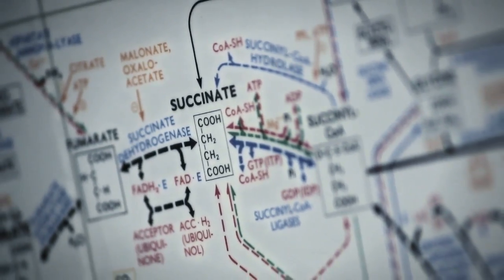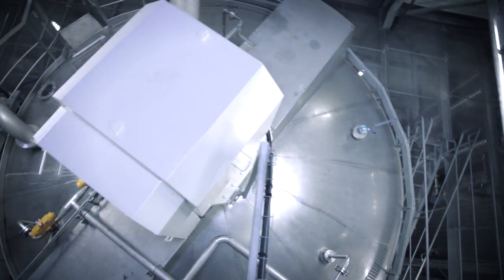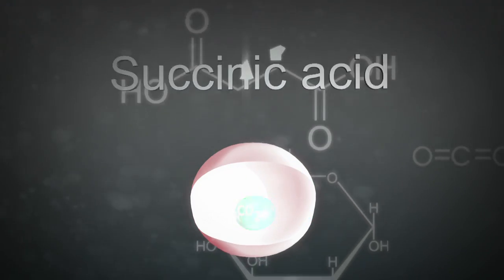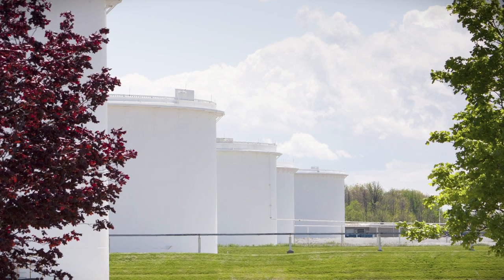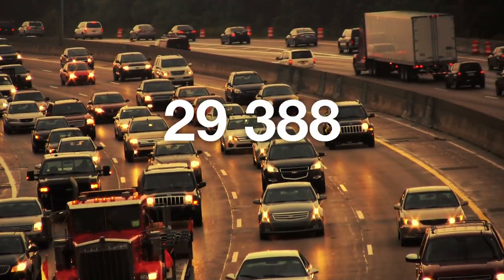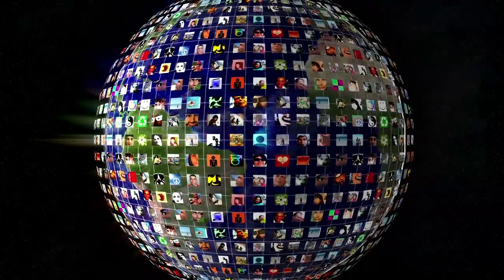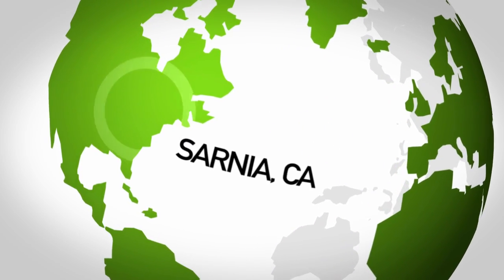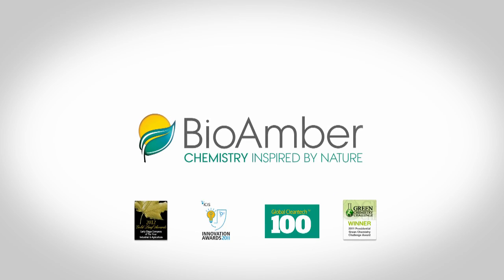BioAmber Commericalizes Bio-based Succinic Acid | Chemistry Inspired by Nature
BioAmber is a sustainable chemicals company producing commercial quantities of bio-based succinic acid. As global markets increasingly demand sustainable, viable and performance solutions, BioAmber is pioneering the development of a global, 100% low-carbon integrated supply chain.